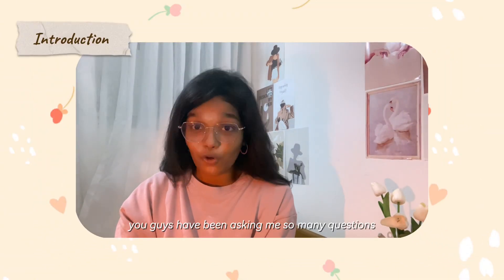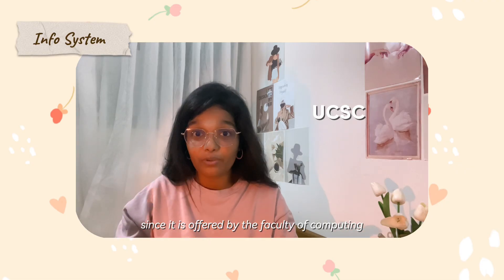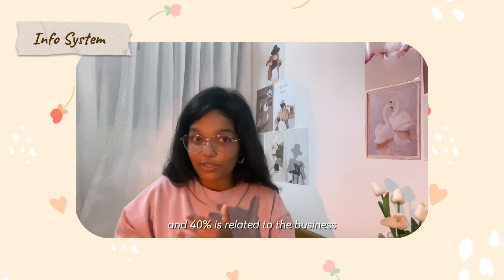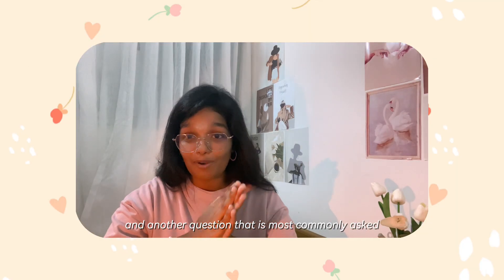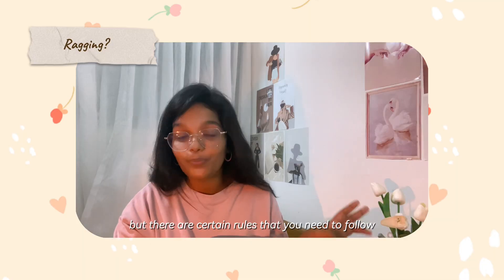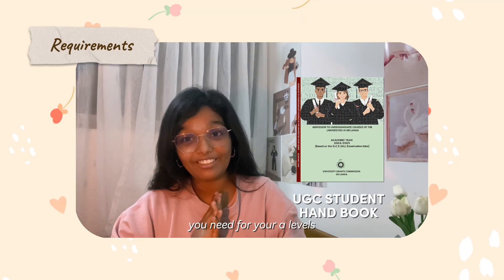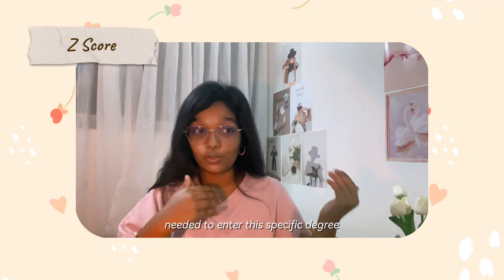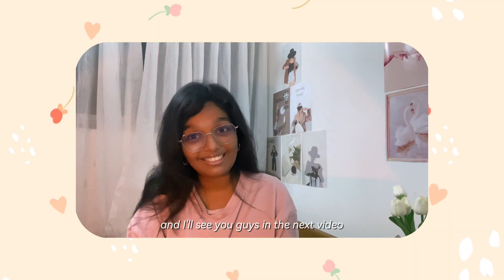Q&A | BSc Information Systems, Z-Score, Eligibility, & A/L Streams | University of Colombo | UCSC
Are you wondering what it’s like to study at the University of Colombo School of Computing (UCSC)? In this Q&A video, I answer the most asked questions about the Information Systems Degree and the admission process after A/L results.

 Topics covered in this video:

What is the Information Systems degree at UCSC?

Is there ragging at the University of Colombo?

What is the Z-score required for UCSC?

Who is eligible to apply?

Can you switch A/L streams and still qualify?

What are the mandatory subjects for entry?

My own A/L stream and experience.

Whether you just got your A/L results, are planning for university, or want to know more about computing degrees in Sri Lanka, this video is for you!